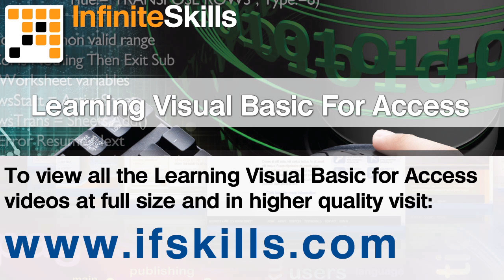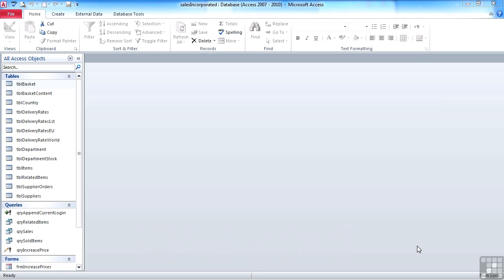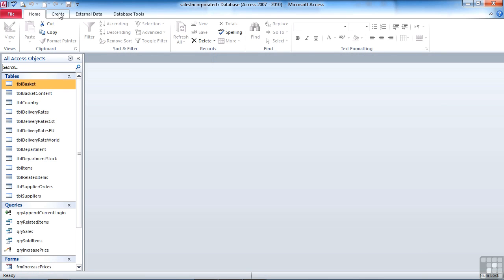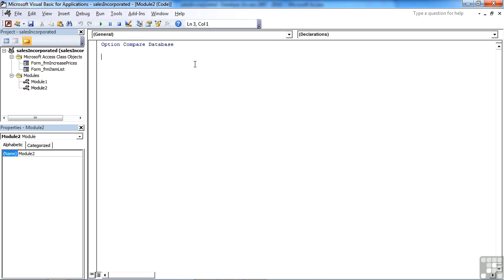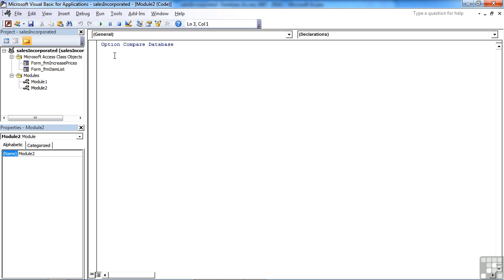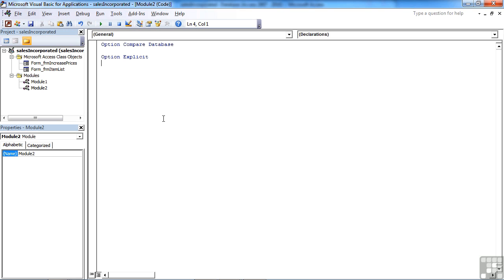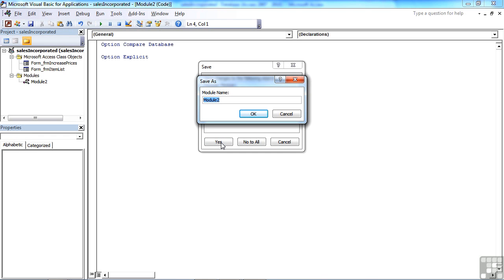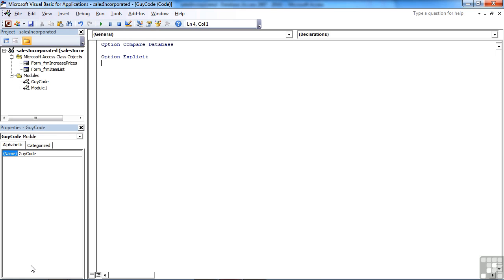VBA for Access Tutorial | Getting Started with a Standard Module | InfiniteSkills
This extract is just part of our Visual Basic for Access training video. More free videos can be viewed on our main website YouTube